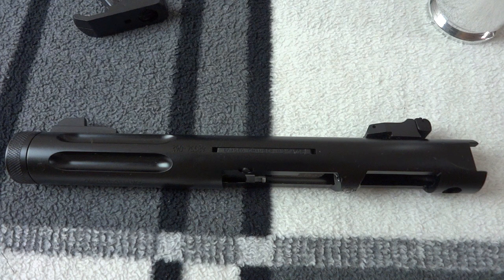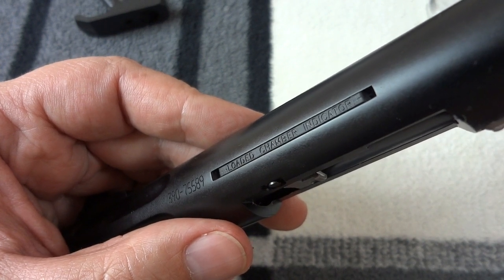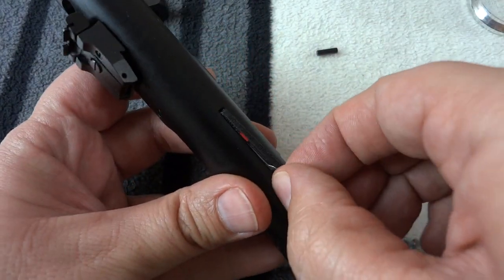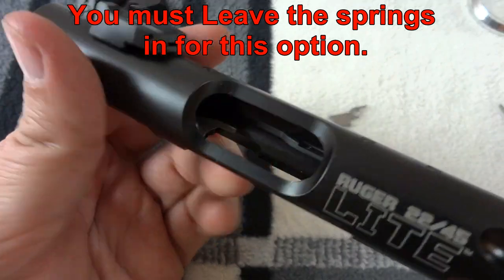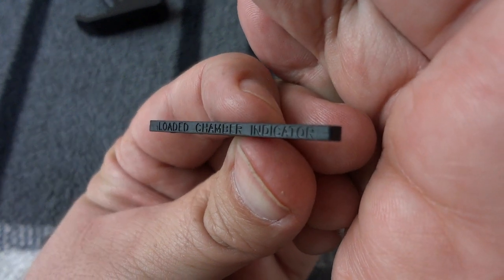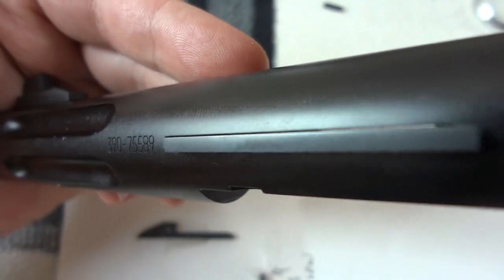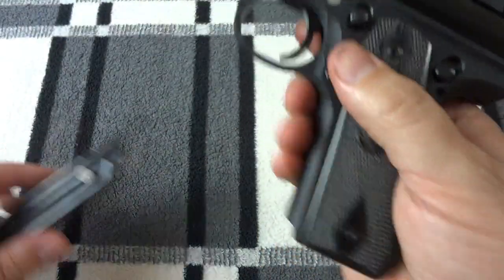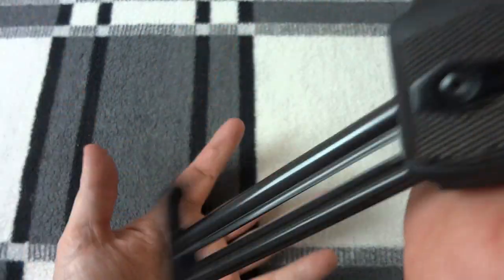Ruger MK III Loaded Chamber Indicator Removal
This video is part of a series modding a Ruger 22/45 MK III pistol.  Here, I remove the loaded chamber indicator (LCI) and show you how to do it for free.  The second half of the video explains how to install a slot filler.  The company where I bought the LCI's originally is not there anymore.  You can get them from Tandemkross or Volquartsen, but I do not have direct experience with their fillers.